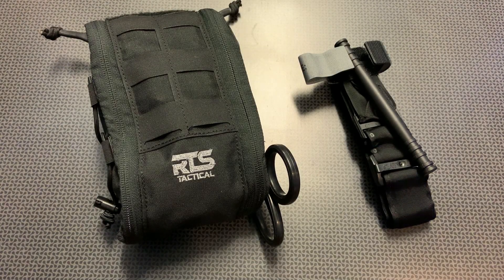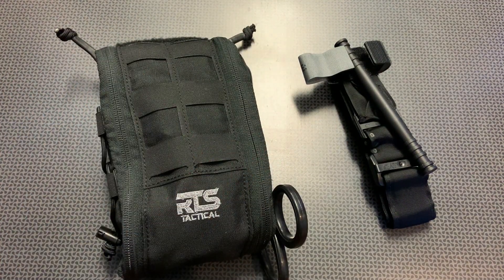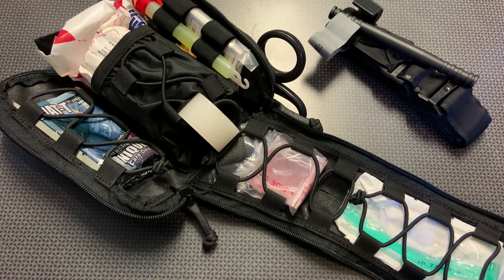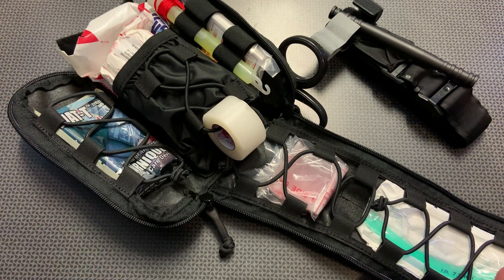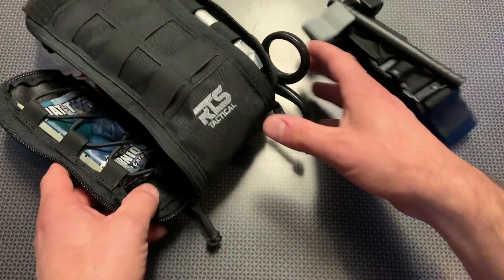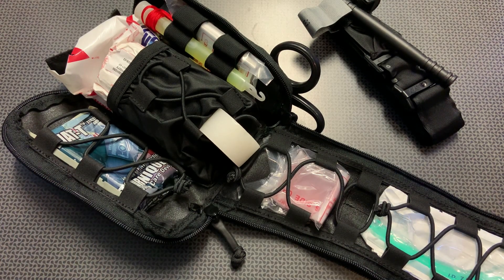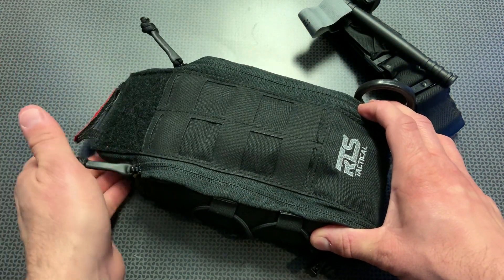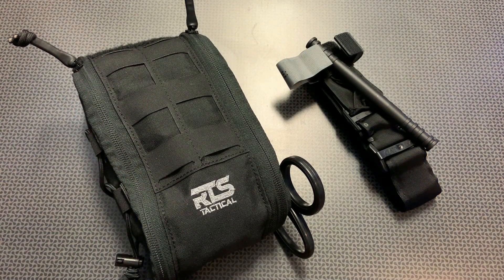RTS TACTICAL RAPID DEPLOY IFAK KIT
IFAK KIT LINK BELOW USE CODE     704tactical

Med kit

SWAT-T Tourniquet

SOF Tactical Tourniquet

COMBAT APPLICATION TOURNIQUET (C-A-T) Gen 7

ISRAELI Trauma Bandage
3” x 24” QuikClot Hemostatic Gauze “Stops The Bleed 5 Times Faster”
Vacuum-Sealed 12’Z-PAK Gauze
2 Vented Hyfin Mini Chest Seal
3M Medical Tape
Triage Marker
Glow Stick
CPR Mask w/ 1-Way Valve
Hypoallergenic Nitrile Gloves
RTS Tactical Trauma Shears
Nasal Airway + Lubricant
RTS RAPID DEPLOY IFAK POUCH